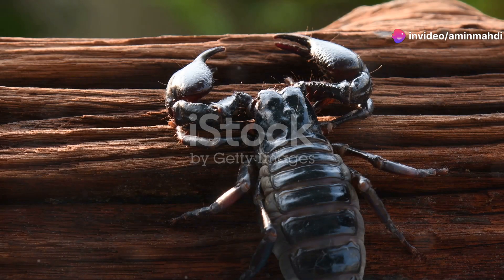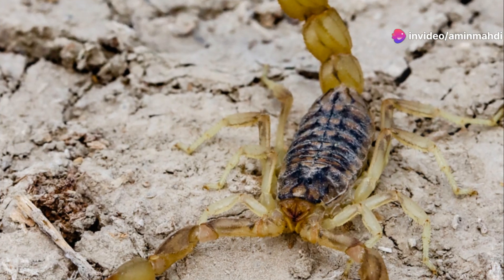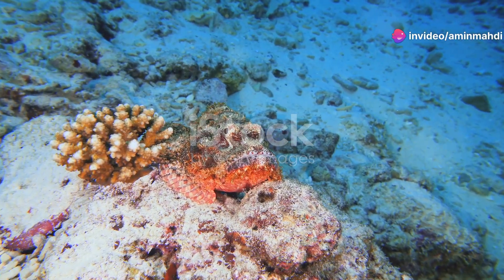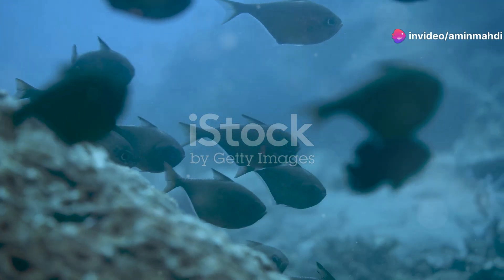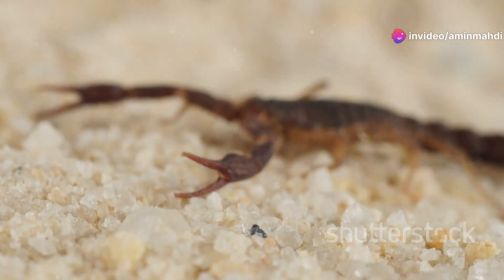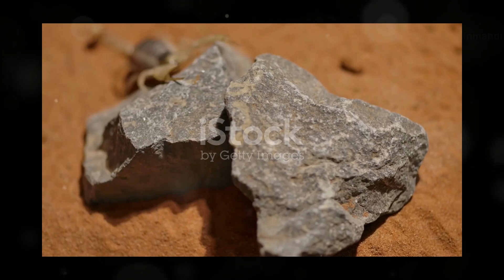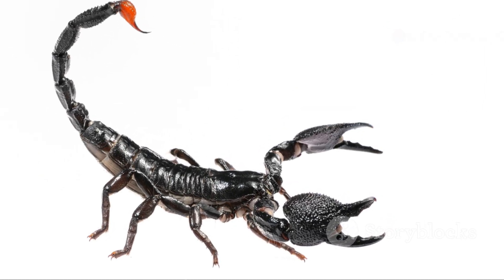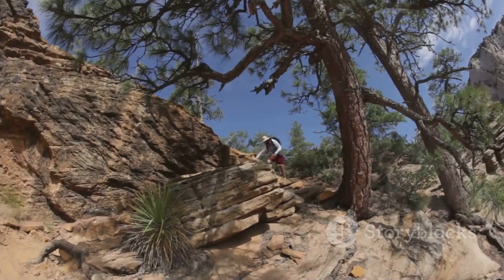"Top 5 Fascinating Scorpion Species!"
**YouTube Description:**

🌍 **Welcome to EcoExplorations!** 🌍

In today’s episode, we’re diving into the fascinating world of scorpions! 🦂 Join us as we uncover the **Top 5 Scorpion Breeds Around the World** that you probably didn’t know existed. From the mesmerizing beauty of the **Asian Forest Scorpion** to the deadly allure of the **Arizona Bark Scorpion**, we’ll explore their habitats, behaviors, and unique characteristics that make each species truly remarkable.

- The diverse habitats of scorpions across the globe
- Unique adaptations and survival strategies
- Fascinating facts about their behavior and diet
- How these incredible creatures contribute to their ecosystems

📸 **Don’t forget to check out our stunning visuals and in-depth commentary!**

Feel free to customize any part of the description, especially the social media links and any specific calls to action that align with your channel's branding!